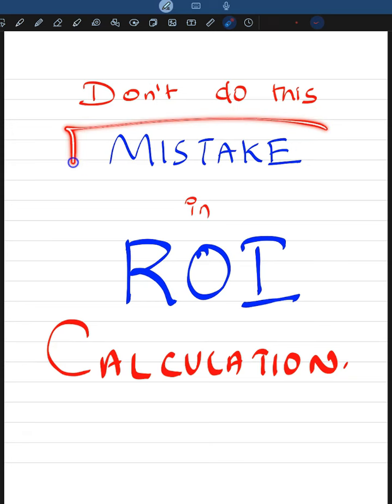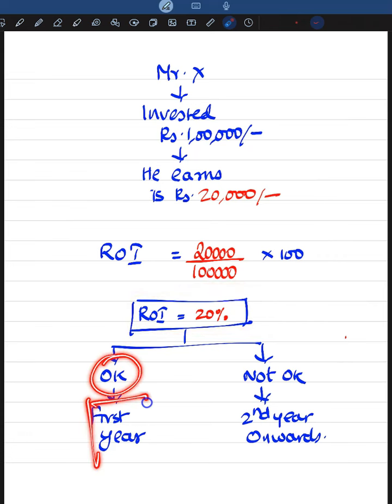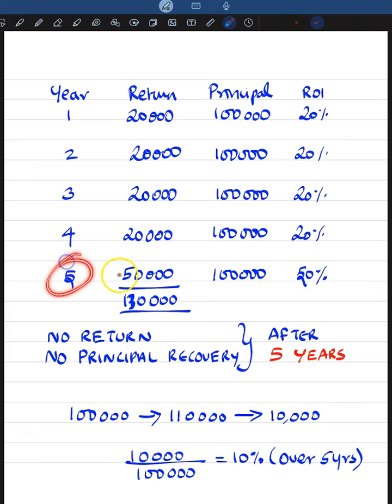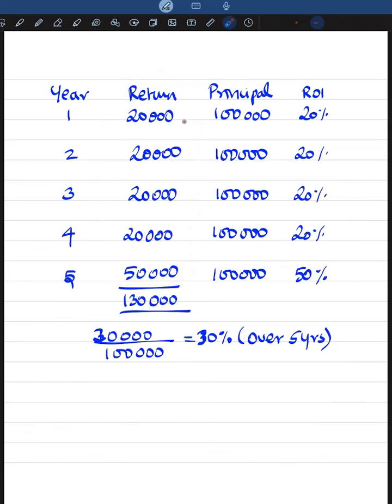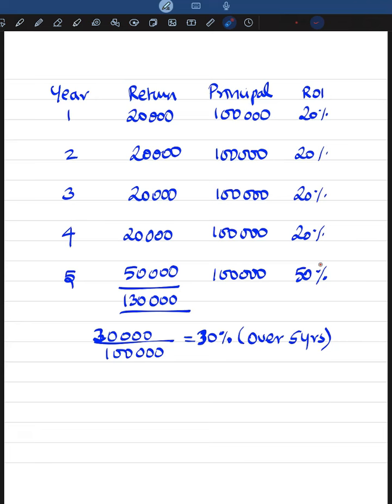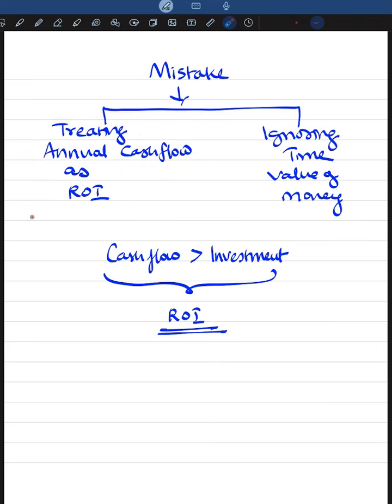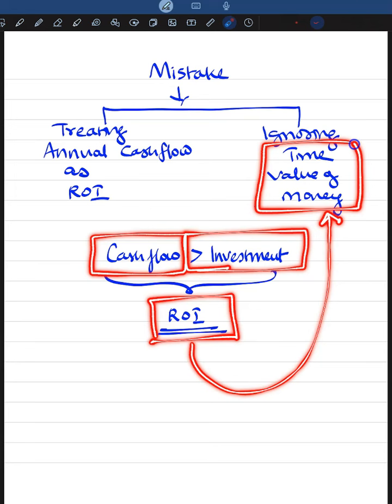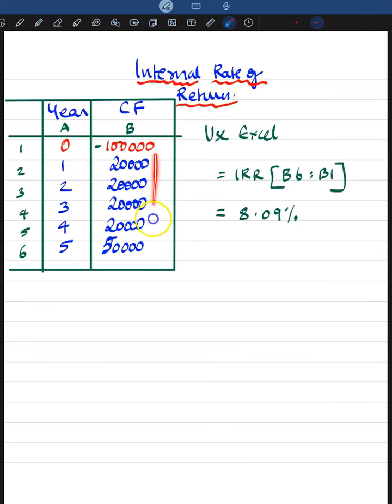Don't do this mistake in ROI calculations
This membership gives two-fold benefits:
1) Access to 130+ already published courses and 90+ eResources.
2) Assured free access to all future courses as and when published.